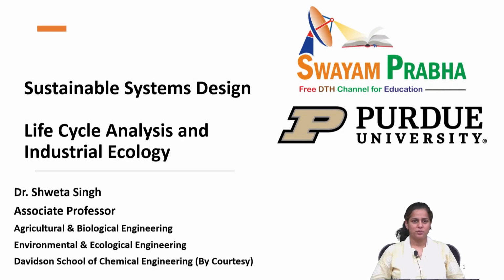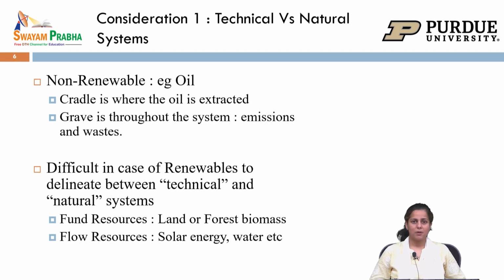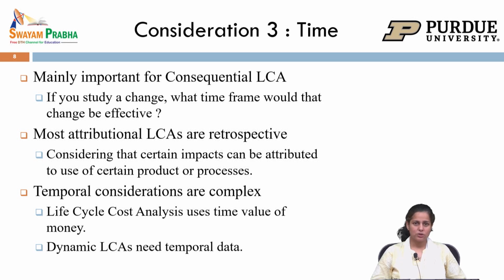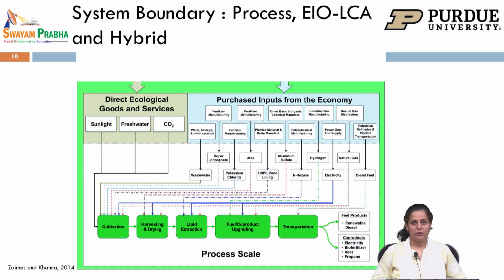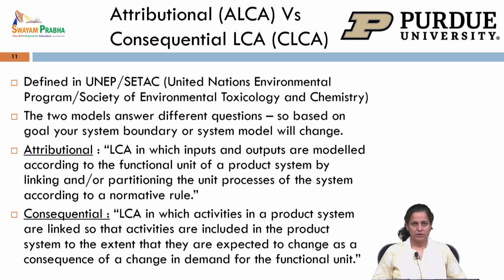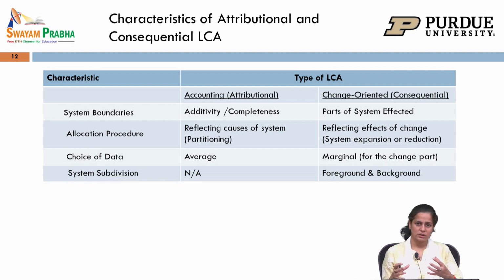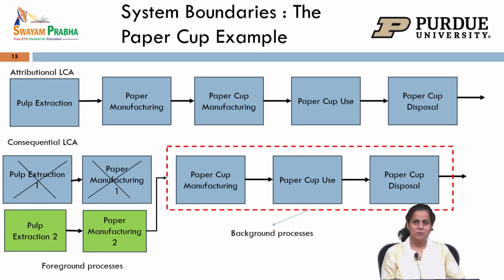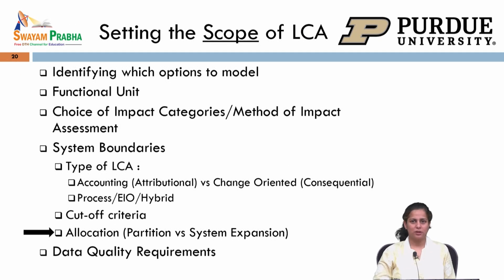Mod 6: Steps in Life Cycle Assessment